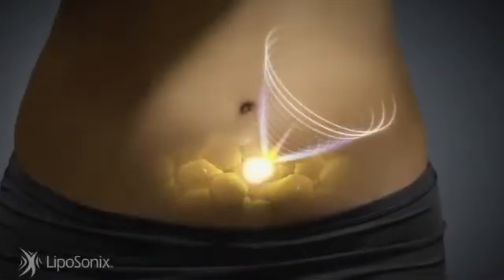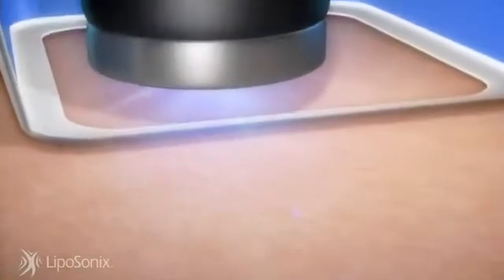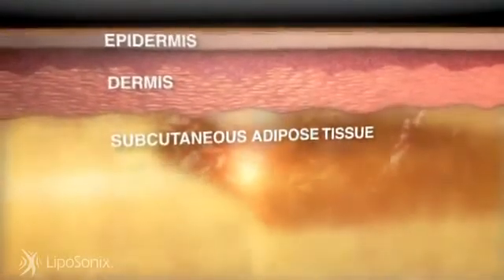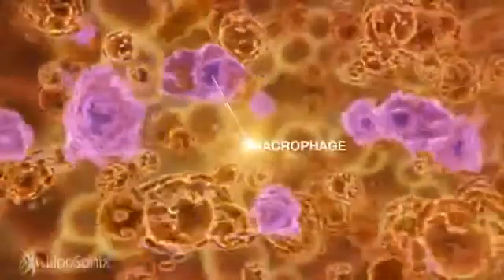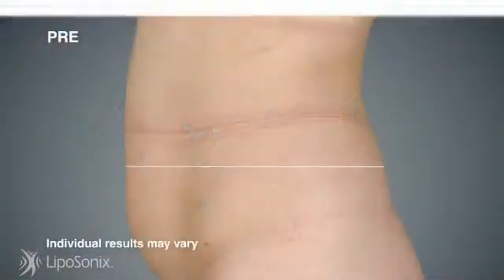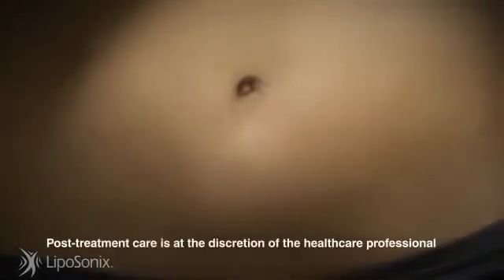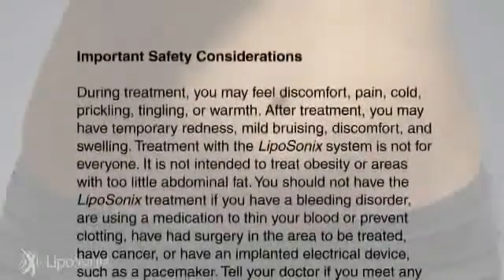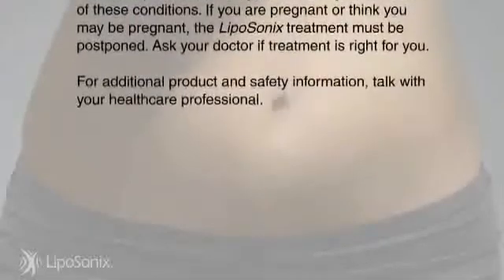LipoSonix - How it Works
Liposonix treatments use non-invasive, high-intensity focused ultrasound to permanently get rid of targeted fat around your waistline (abdomen and love handles) without surgery.

The average waistline reduction after just a single one-hour treatment is about 1 inch (2.5 cm) -- which typically means one dress or pant size.